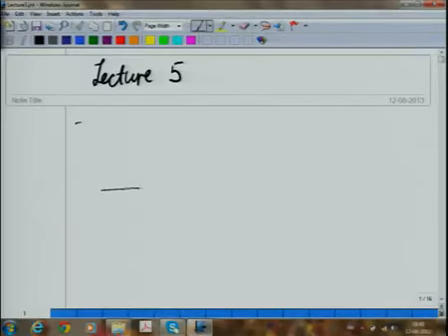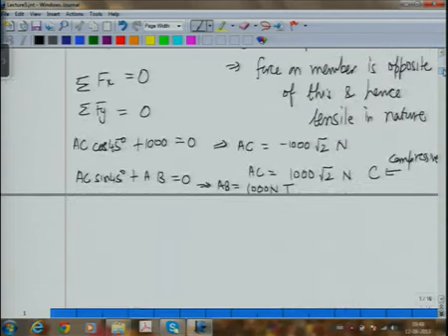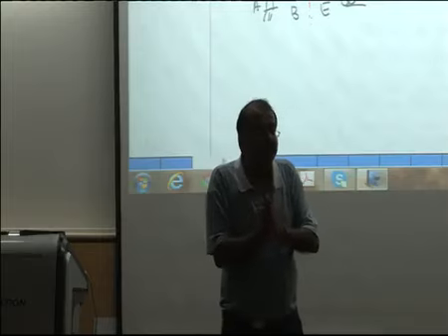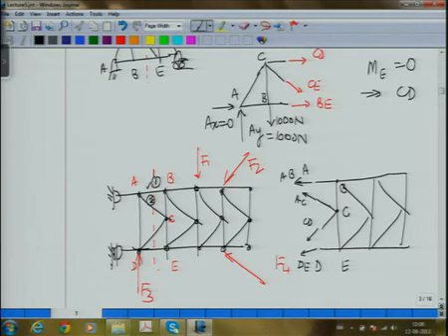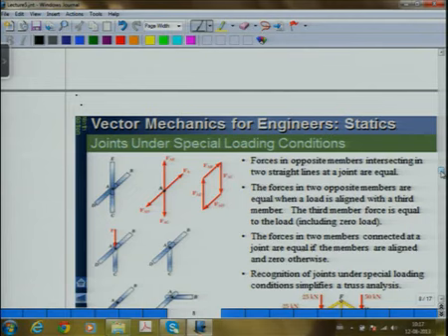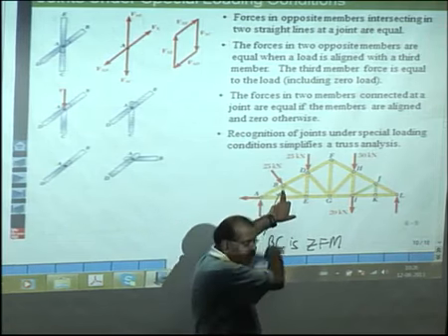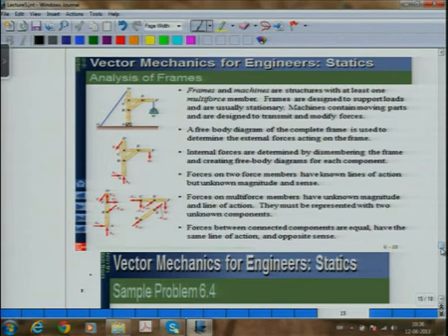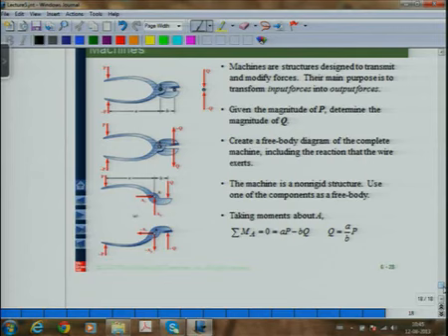Lecture 6: Finding Forces in Members of Trusses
Analysis of Trusses. Finding forces in members of a Truss, Mdethod of Joints, Method of Sections, Analysis of Frames (Structures where members may not be 2 force members)